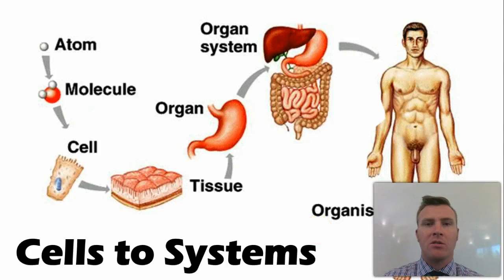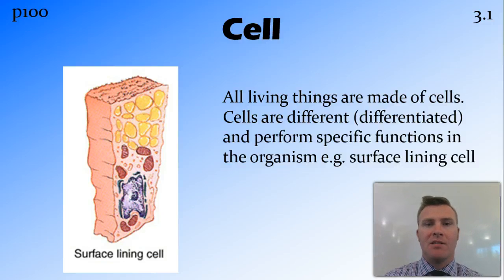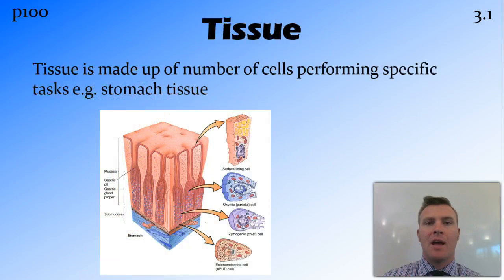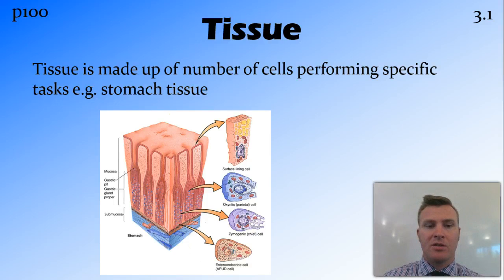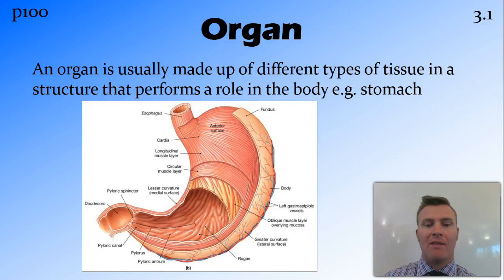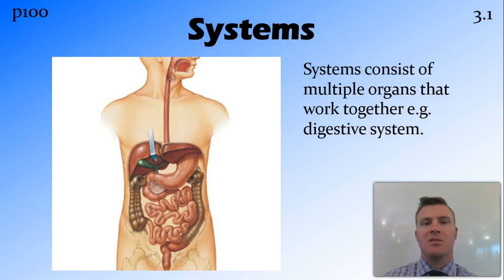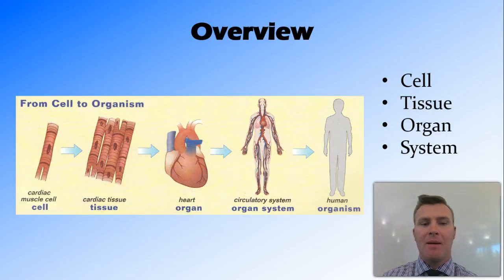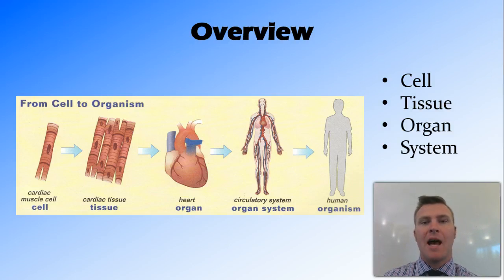Cells to Systems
NSW Syllabus
DotPoint 3.2.1

Cell
Tissue
Organ
System